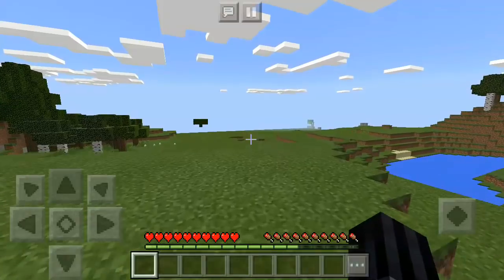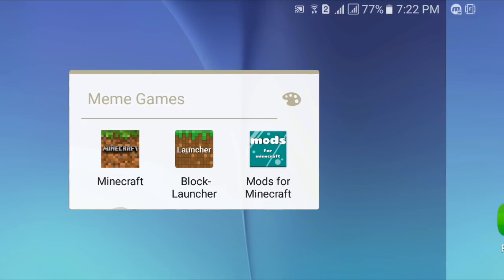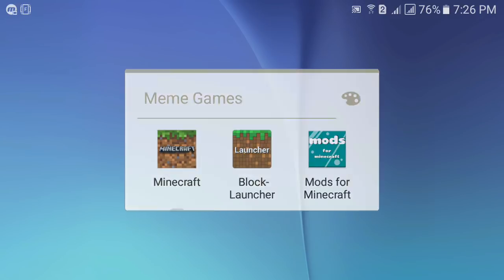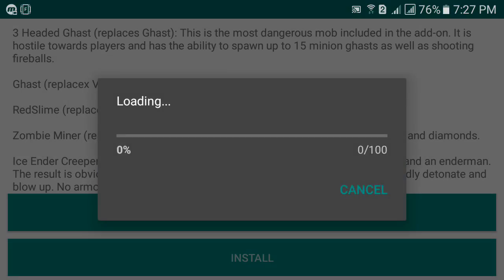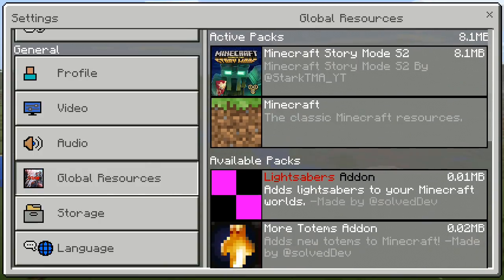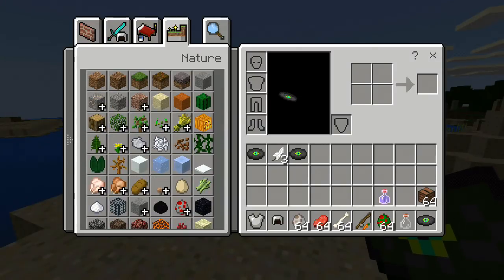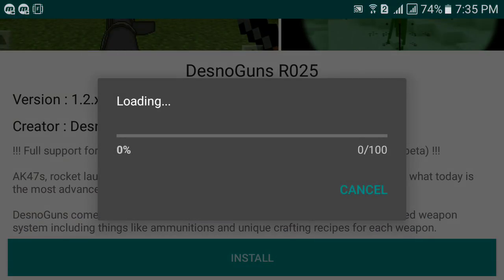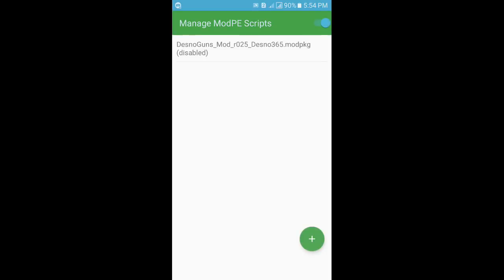How To Install Mods and Add-ons for Minecraft PE 1.2 [Minecraft PE Tutorials!]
Hey everyone, this is Andy and welcome back to another Minecraft Pocket Edition video where today, I'm gonna show you how to install Mods and Add-ons for MCPE 1.2 and it will also work on older versions which do have the capability to change behaviour and texture pack. These are the main three steps you need to follow

1 - Update your Minecraft PE app

2 - Download an app called Blocklauncher

3 - Download an app called Mods for Minecraft PE

Then you can browse your favourite Add-ons and Mods from "Mods for Minecraft PE" app. You don't need any additional apps to install Add-ons but you need Blocklauncher to install Mods. I hope this tutorial made you easier to install Add-ons and Mods.

--Links--